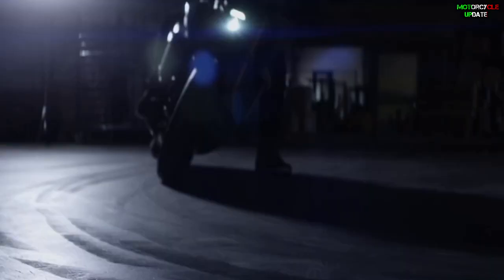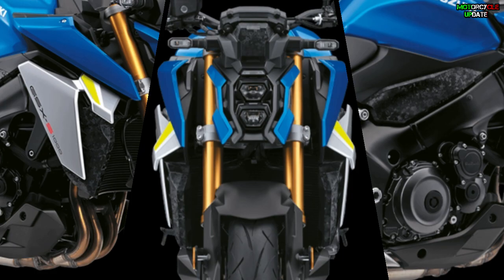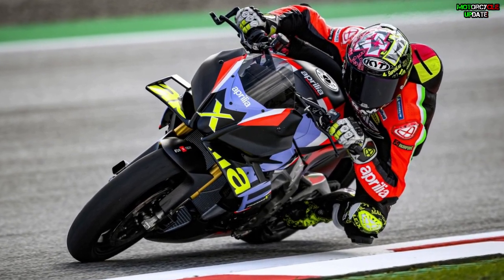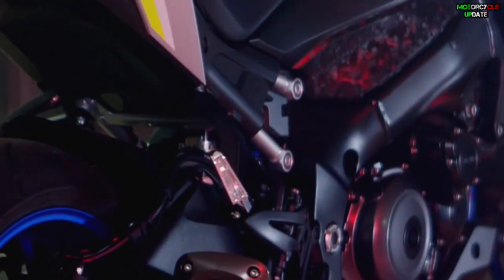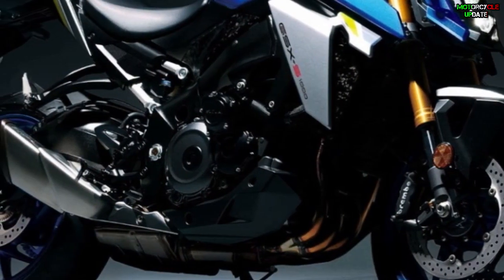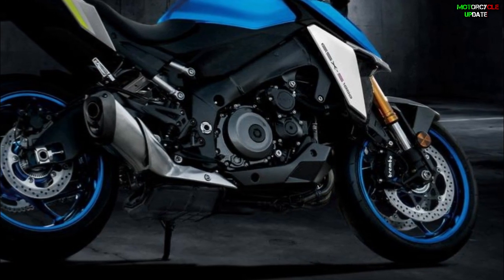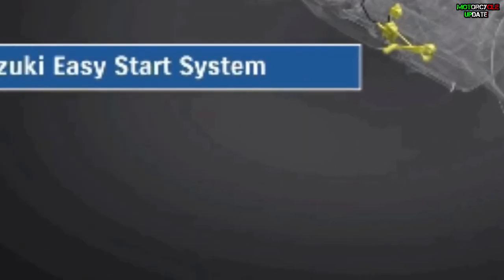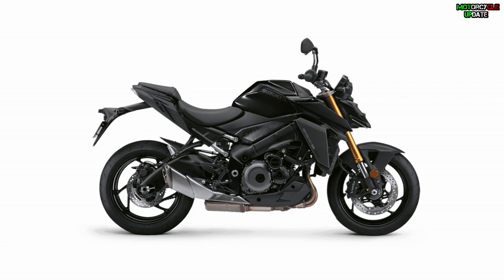2021 ALL NEW SUZUKI GSX S1000 RELEASED, WAY MORE AGGRESSIVE AND POWERFUL